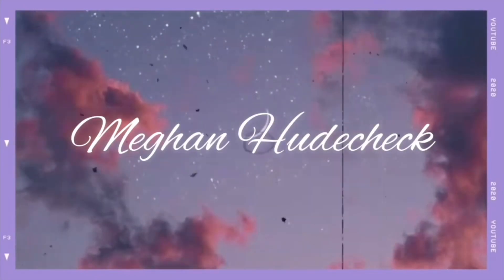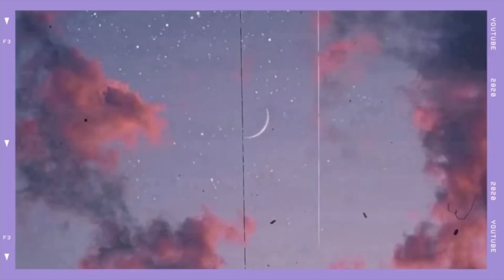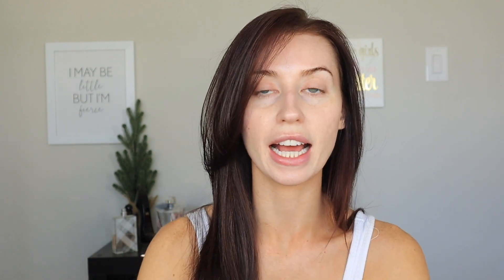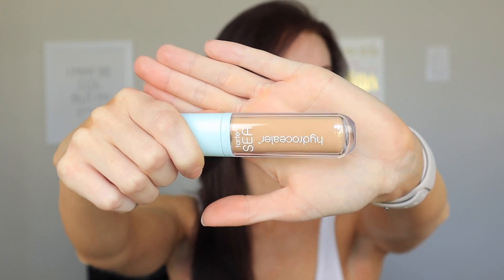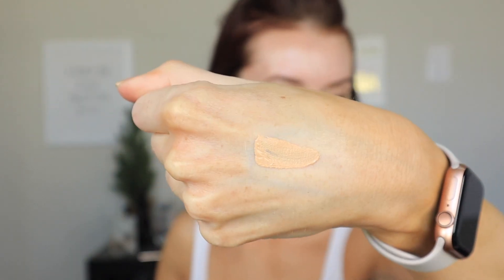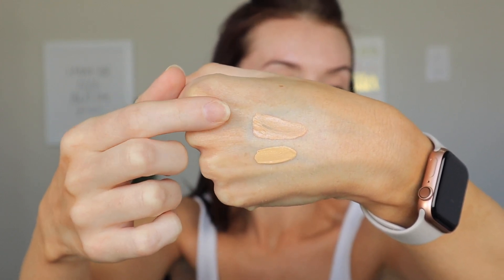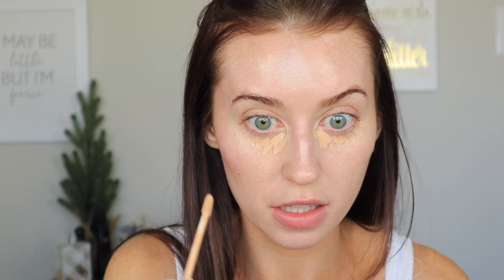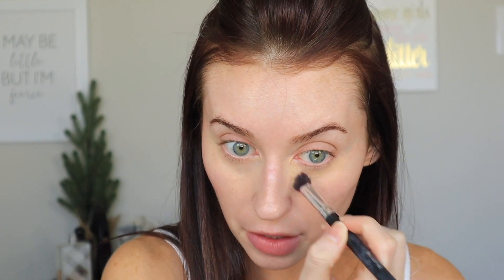NEW TARTE SEA HYDROCEALER CONCEALER | HYDRATING CONCEALER | REVIEW + WEAR TEST | DRY SKIN APPROVED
I am SOOOO excited to share this find with you! I tested out the brand new TARTE HYDROCEALER from their Rainforest of the Sea collection. I was NOT expecting the results that I got.

P.S. I tried my HARDEST to have energy during the check in 😂 But I was SO exhausted. So I am so sorry if I seem low energy!

REUPLOADING! Had some issues when I first posted. Hopefully you all love this! ❤️

Product Reviewed:
Tarte Concealer Sephora
Tarte Concealer QVC

Other Products Worn:
Under Eye Powder
Face Powder
Lip Liner